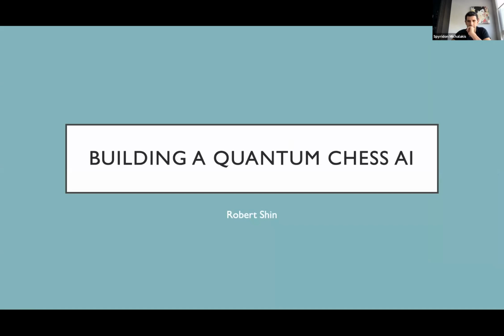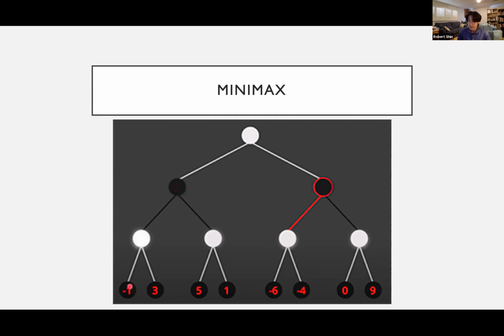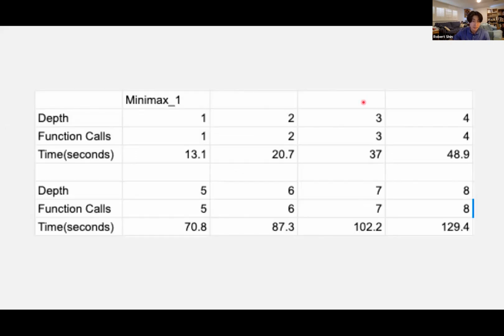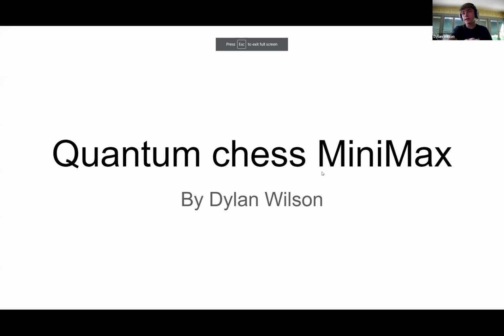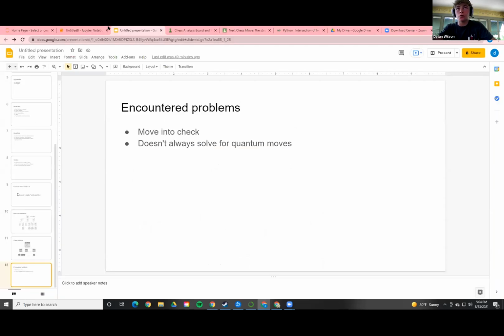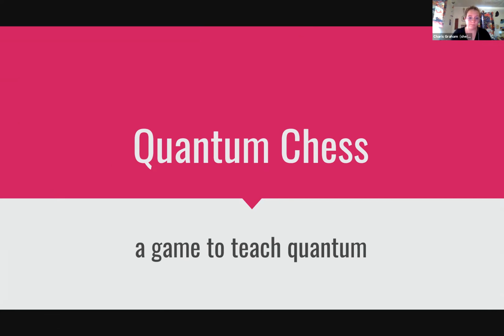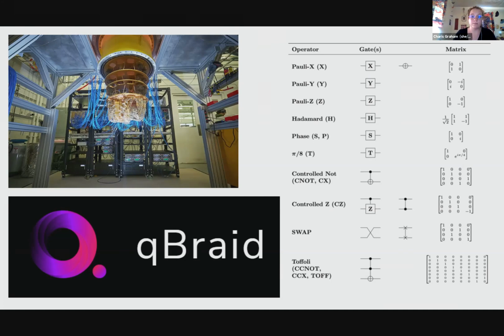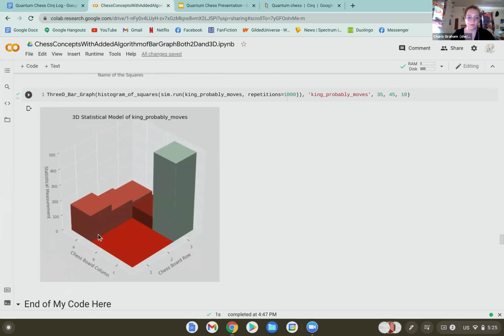SRC 2021 Chen Group